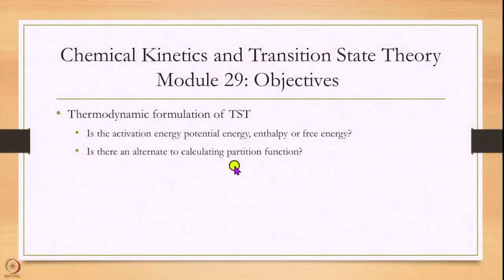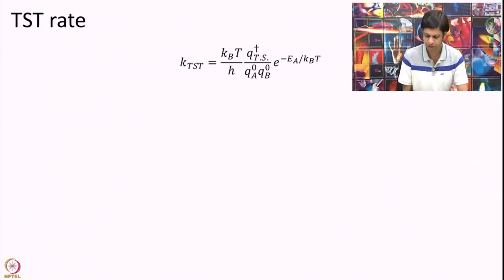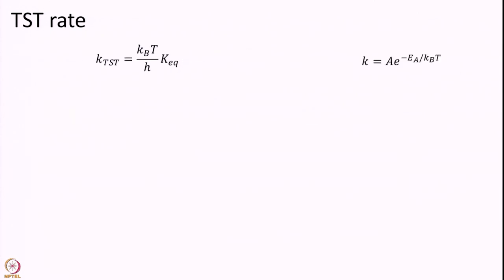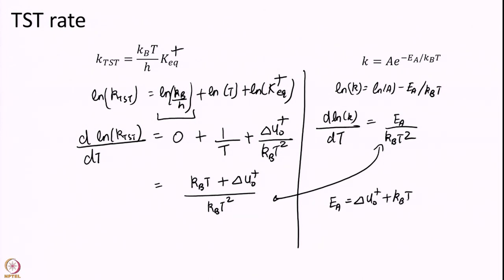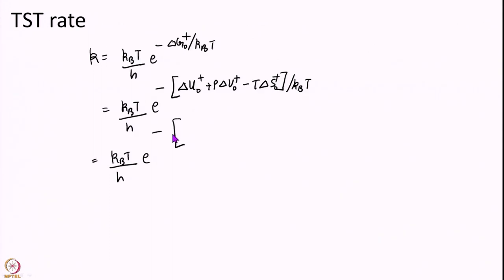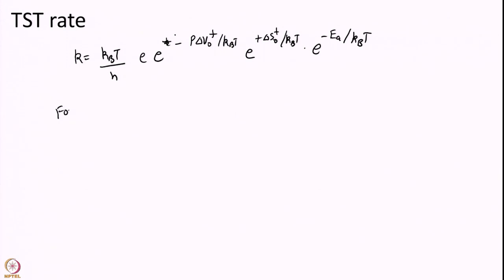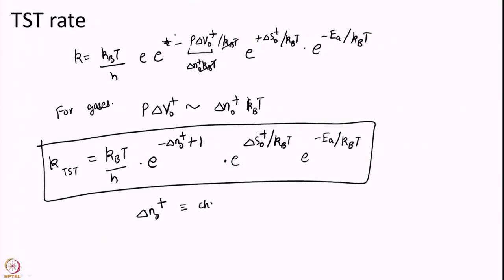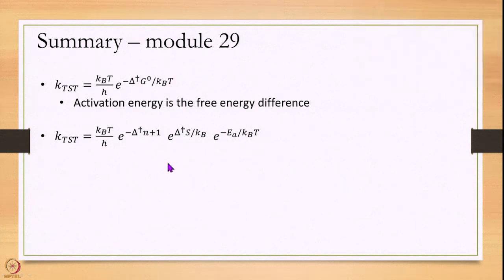Thermodynamic formulation of TST